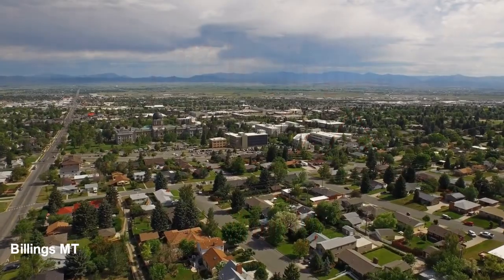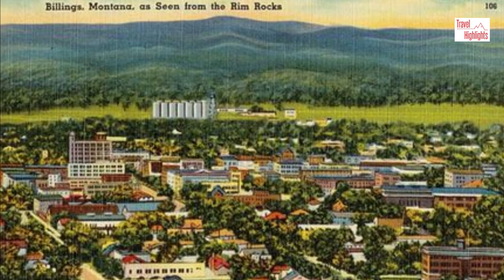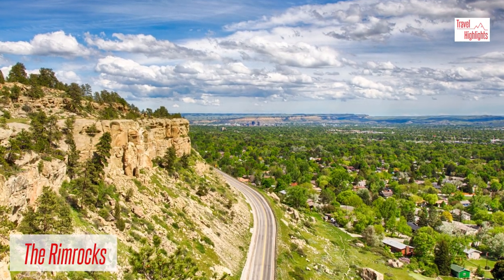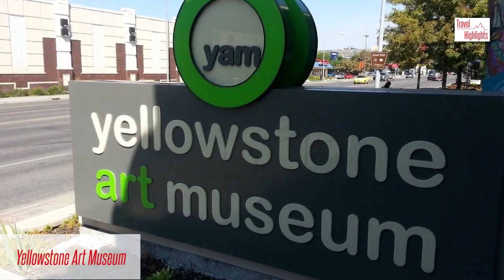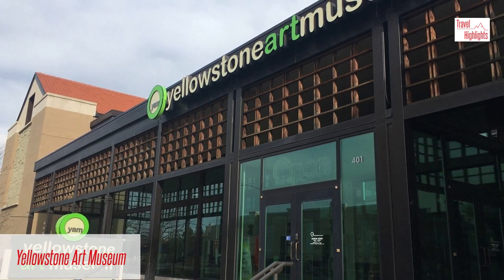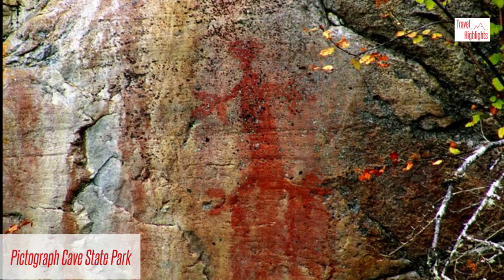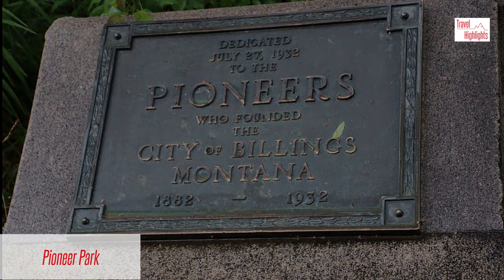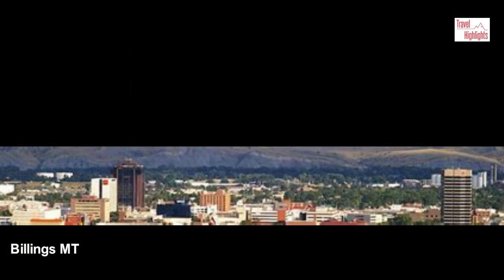Billings Montana: Top 5 Highlights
Top 5 Highlights of Billings Montana.  Some great things to see in Montana's largest city.  Often visited as part of a trip to the Little Bighorn Battlefield National Monument.

Located on the Yellowstone River, Billings is the largest city in Montana and is the primary distribution hub for much of Montana and Northern Wyoming.

Some of the places showcased in this video include the Moss Mansion, the Rimrocks, Western Heritage Center, Yellowstone Art Museum, Billings City Parks, Pictograph Cave State Park and more...

0:00 Intro
0:11 Map
0:32 Weather
1:01 Skyline tallest building
1:32 Highlights
1:48 The Rimrocks
2:21 Western Heritage Center
2:56 Yellowstone Art Museum
3:34 Moss Mansion
4:19 Pictograph Cave State Park
5:40 Billings Parks
5:50 DanWalt Gardens
6:09 Riverfront Park
6:25 Custer's Last Stand
6:38 Summary

More information about locations in video